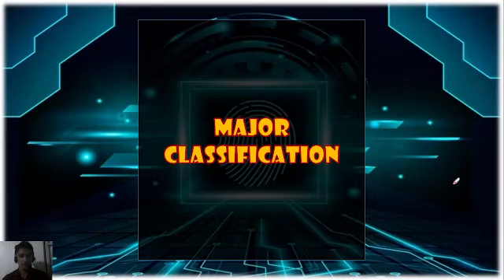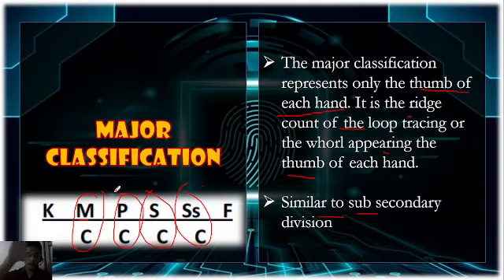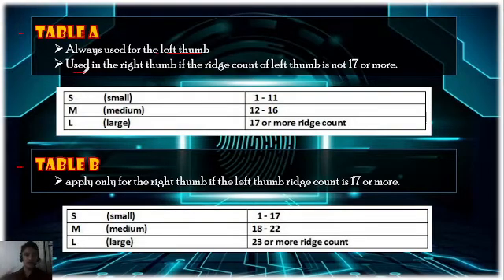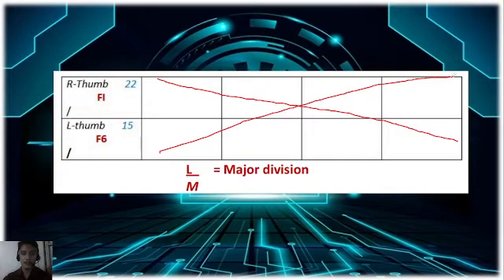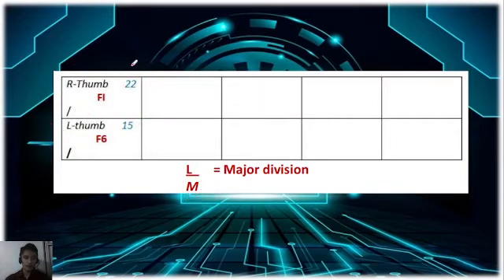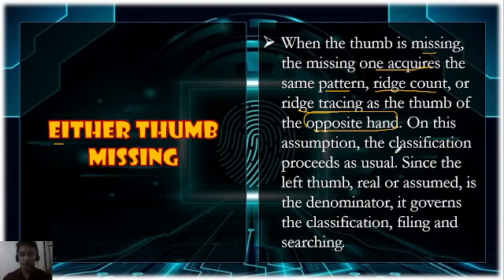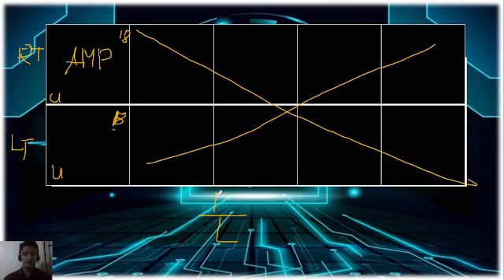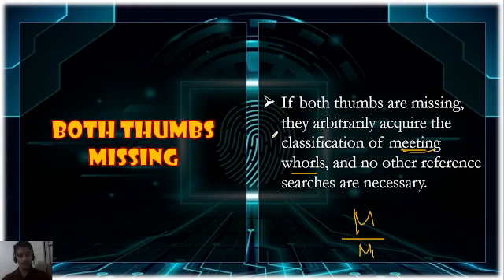Fingerprint Classification Part 4 Major Classification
Basic Fingerprint Patterns (Including Ridge Counting and Ridge Tracing)